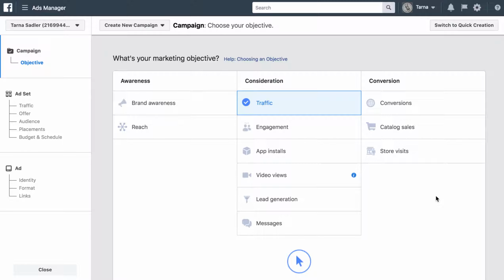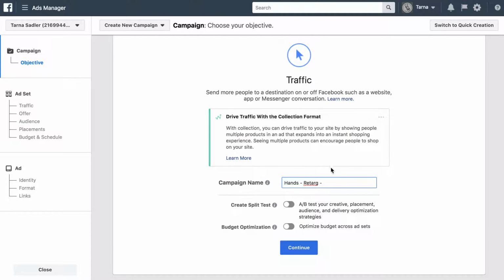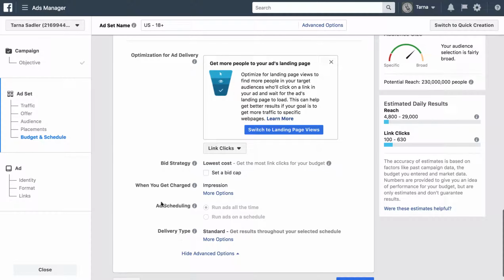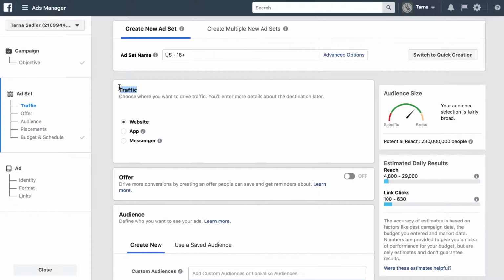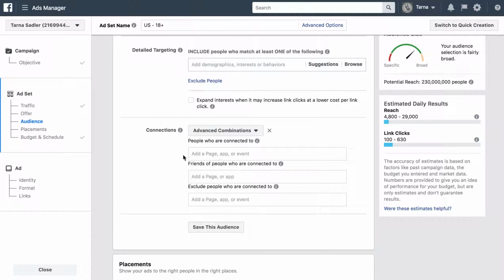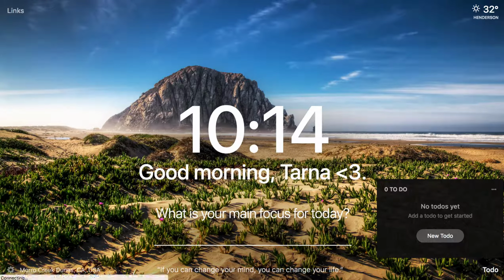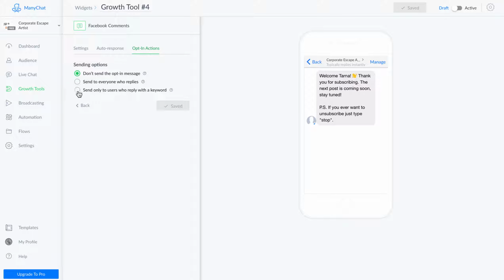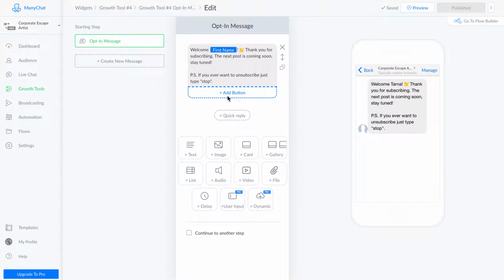Facebook Ads - Traffic Objective and When To Use It